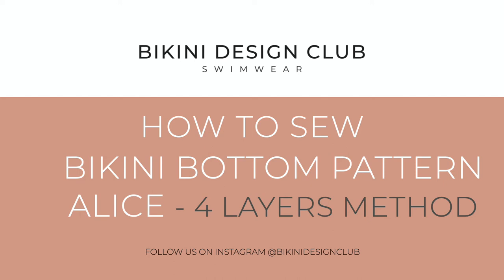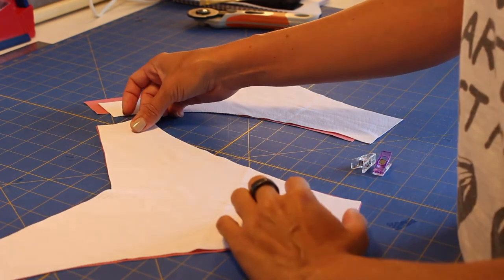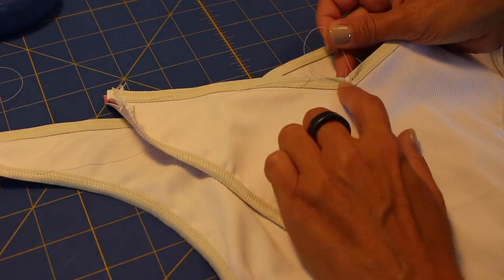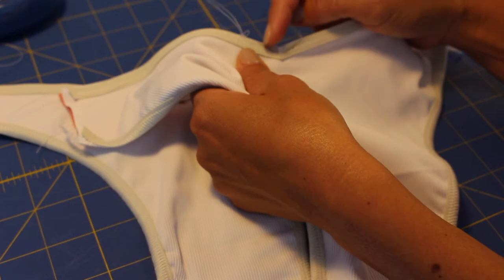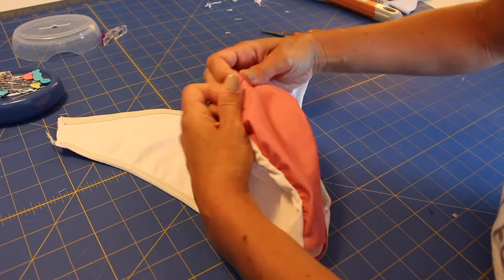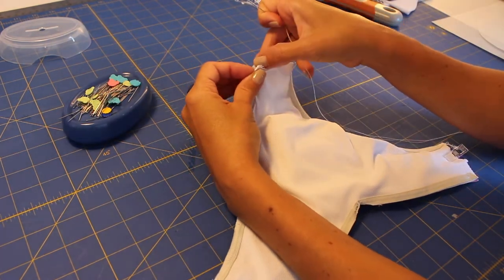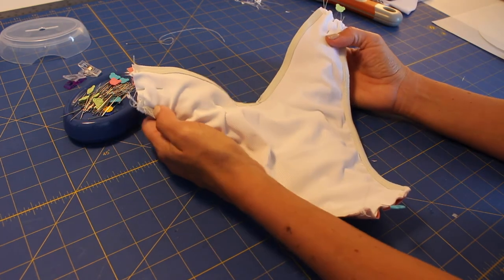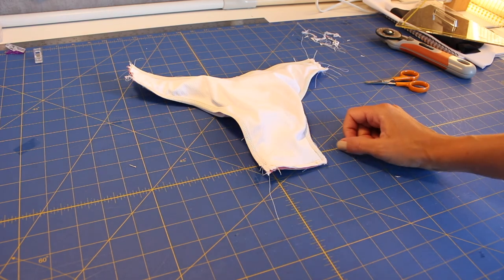𝟰 𝗹𝗮𝘆𝗲𝗿𝘀 𝘀𝗲𝘄𝗶𝗻𝗴 𝗺𝗲𝘁𝗵𝗼𝗱 𝗳𝗼𝗿 𝗔𝗹𝗶𝗰𝗲 𝟮.𝟬 bikini bottom pattern * DIY BIKINI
Learn how to sew Alice bikini bottom V shape front and back using the 4 layer method.
Reversible, this bikini bottom is very beautiful and sexy.
Since we first drafted it, we have improved the fit, now including a center back seam and also 2 front options, all on the same PDF pattern. If you want to try the most recent version, watch our Alice 2.0 tutorial.

😍 Hope you like it and if you want to get the pattern

⏳ Less then 9 minutes  tutorial